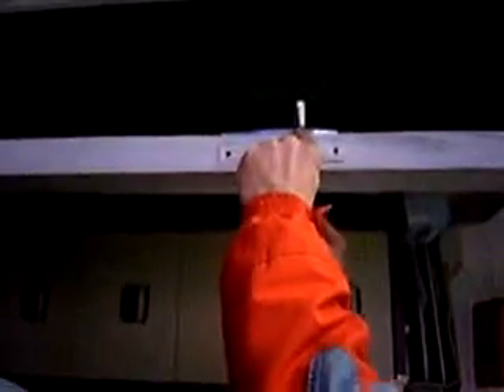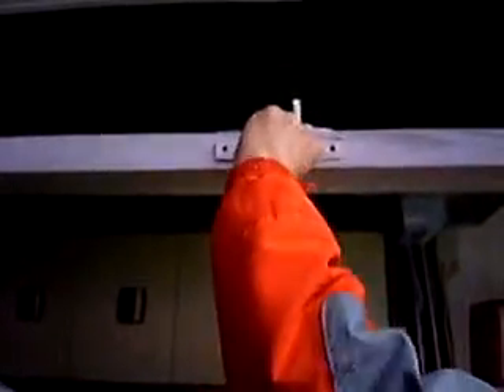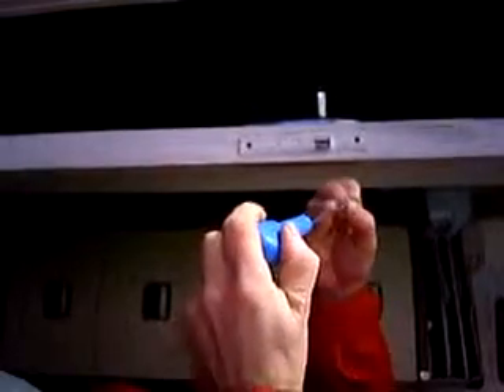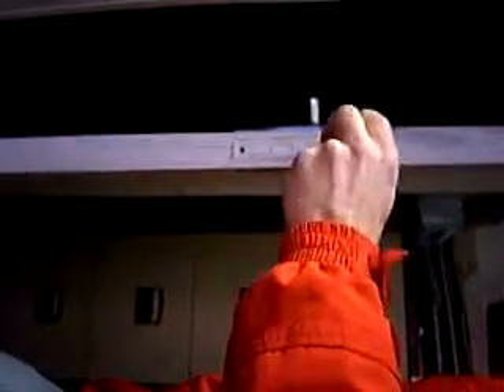Changing basta 2 lever lock